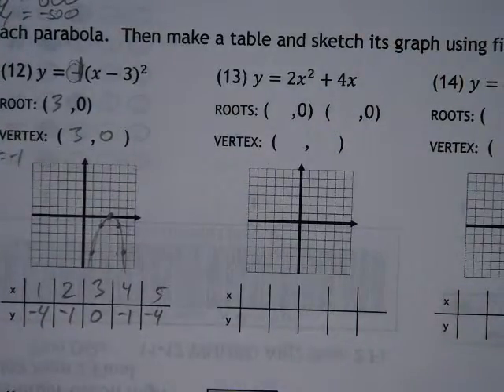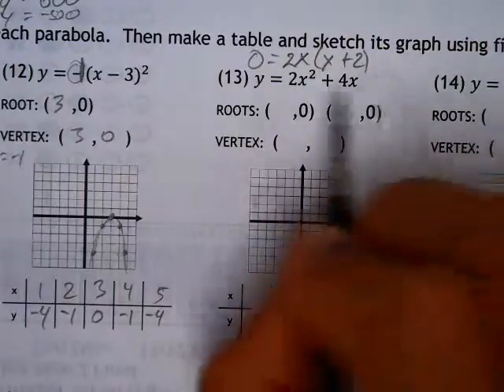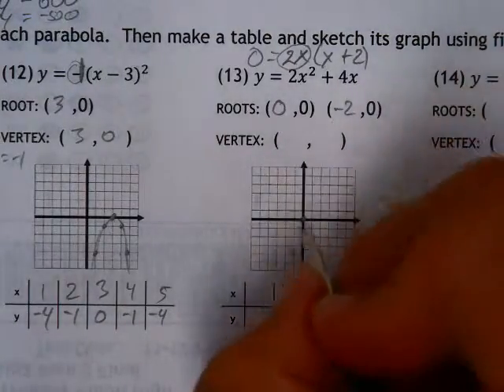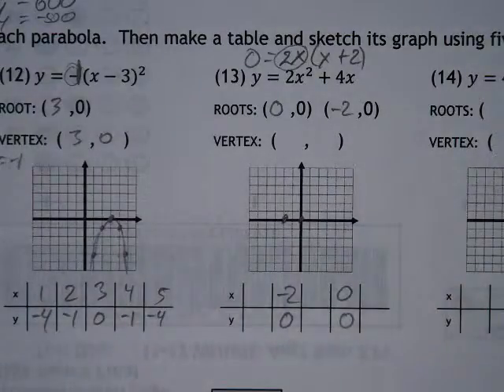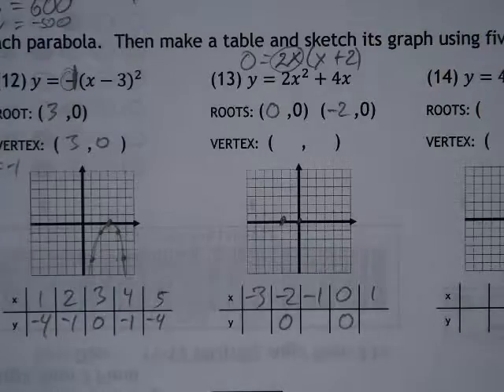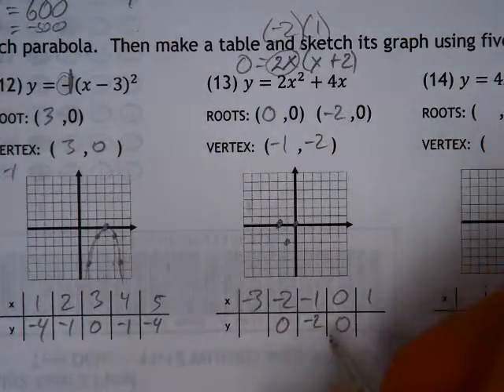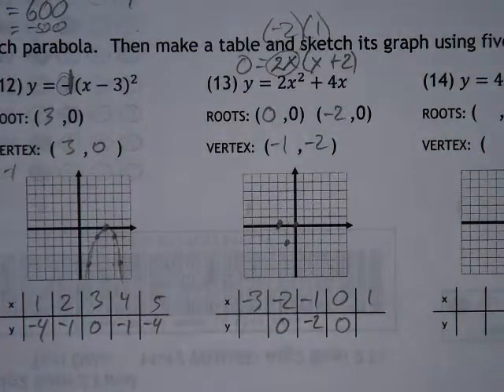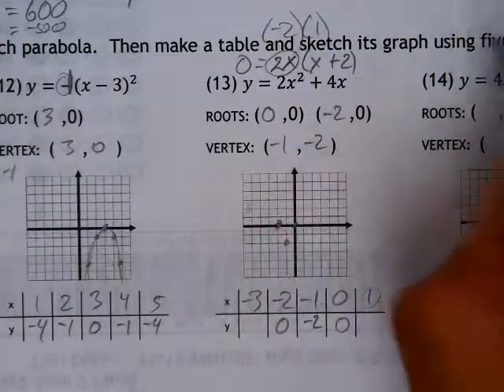Algebra 2 342 Number 13 Roots and Vertex Graphing